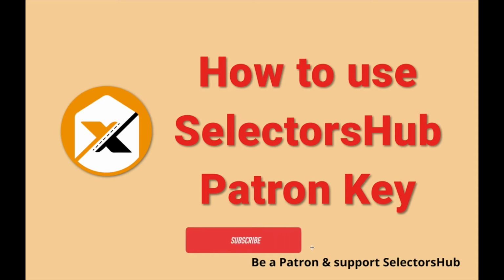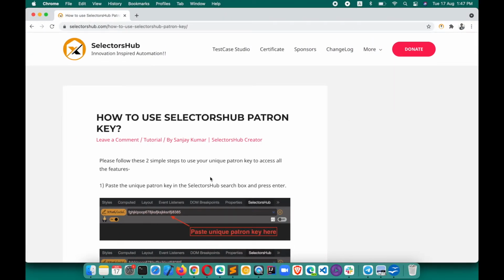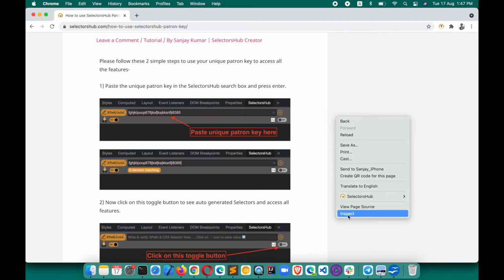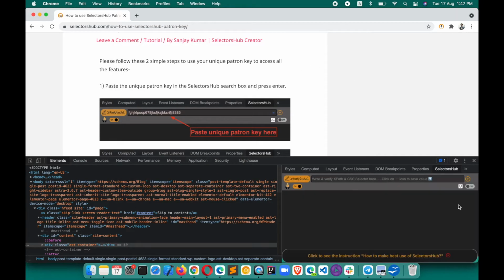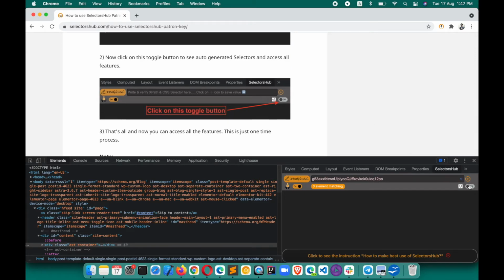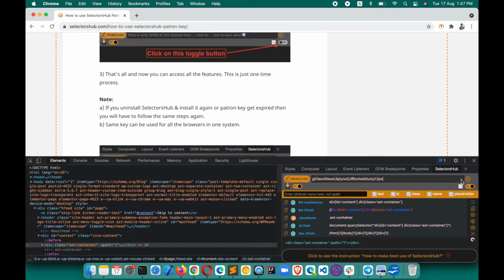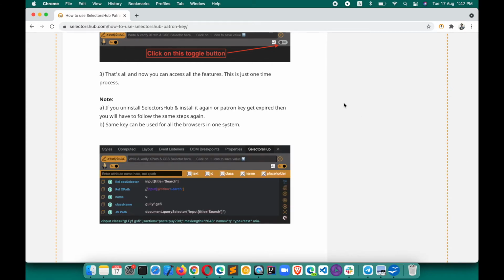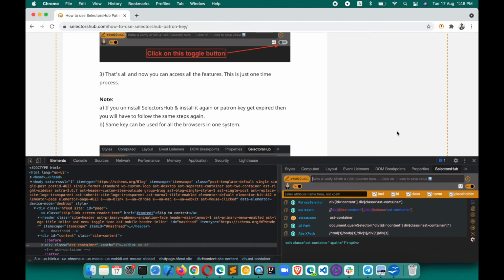How to use SelectorsHub Patron Key?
Be a patron here to get the unique patron key-